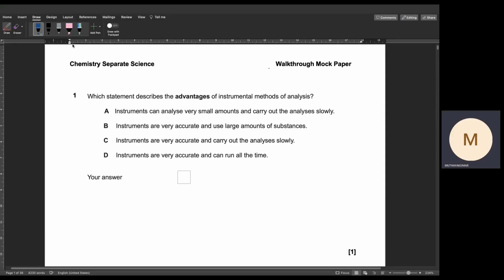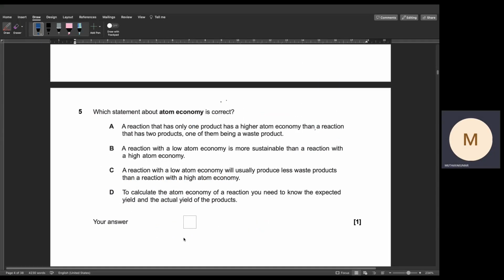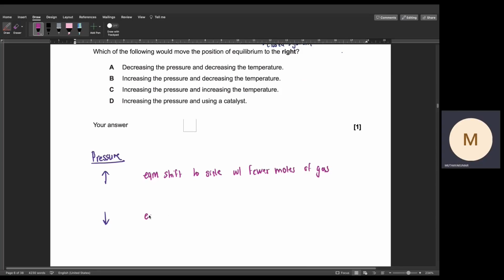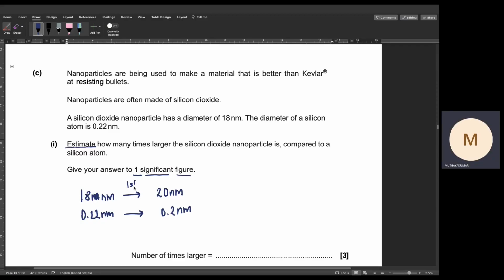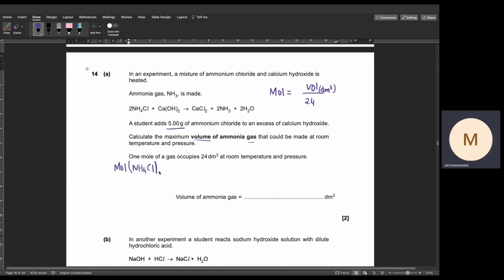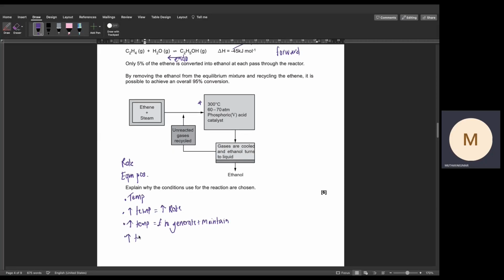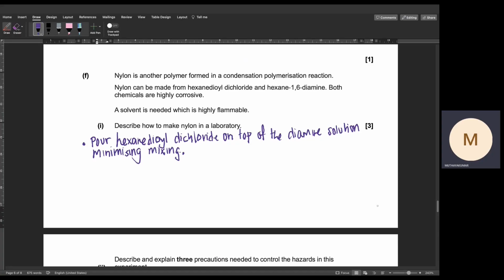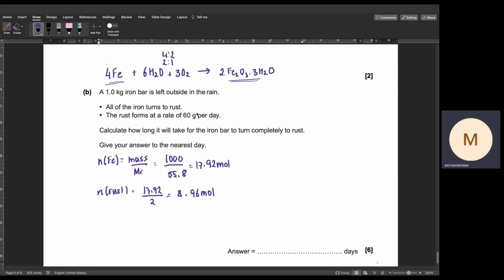OCR A GCSE Chemistry Paper 2 Exam Walkthrough - Separate Science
GCSE Chemistry OCR A Gateway
Paper 2 Exam Walkthrough - Separate Science

Edit @ 4:25min:  2 Ag+ (aq) + CO3 2- (aq) →  Ag2CO3 (s).